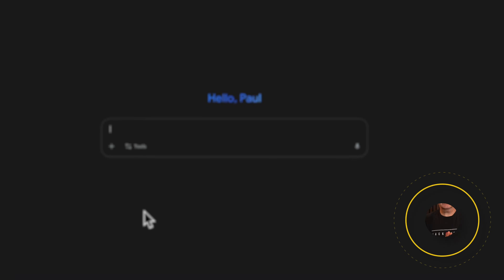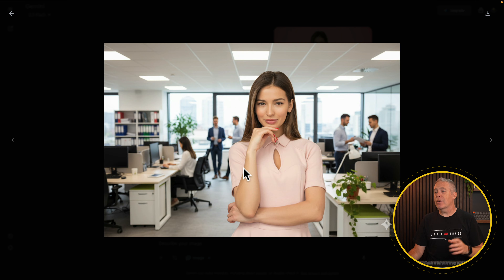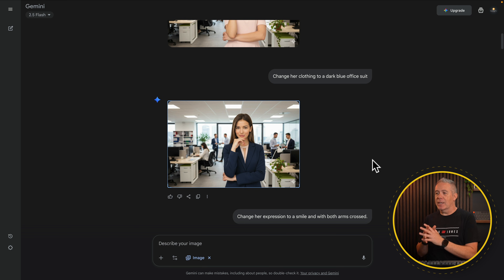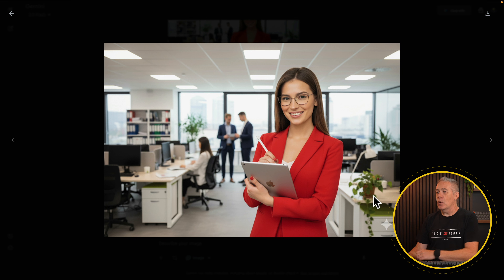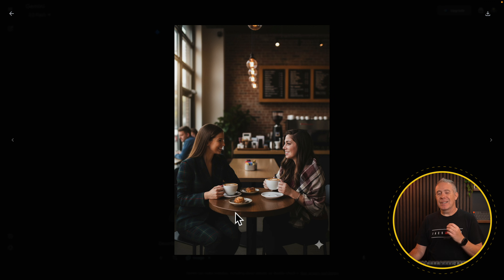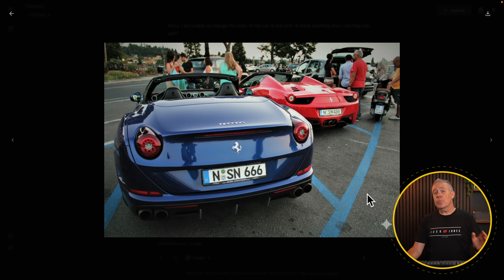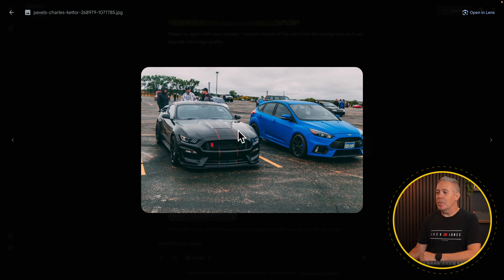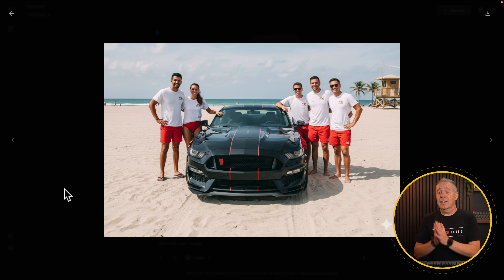Google's New AI Makes Editing Photos SO Easy AND IT'S FREE!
Discover how Google Gemini's new AI image editing model (previously codenamed "Nano Banana") is revolutionising image editing.

In this video, we compare Gemini to tools like Photoshop, exploring its incredible ability to preserve likeness and detail, and demonstrating step-by-step examples, from simple object removal and colour changes to completely transforming environments.

Plus, it's free to use.

Whether you're a content creator or designer, this might just become your next go-to tool. Don't miss the final demo, it's a real game-changer.

► WORDPRESS PLUGINS ◄